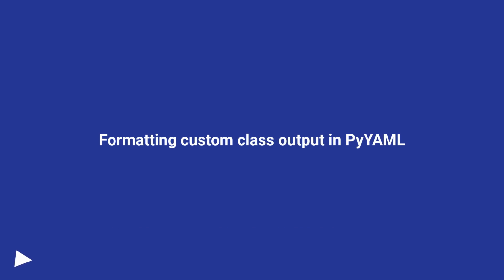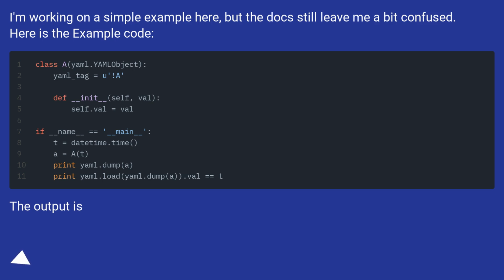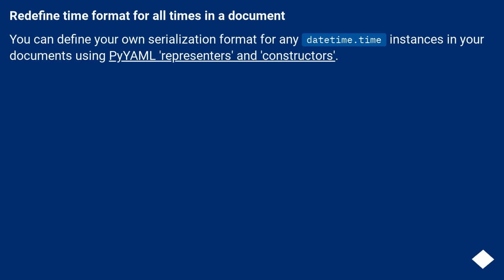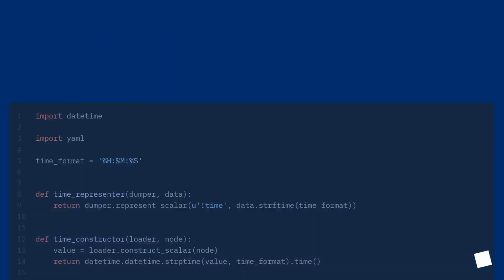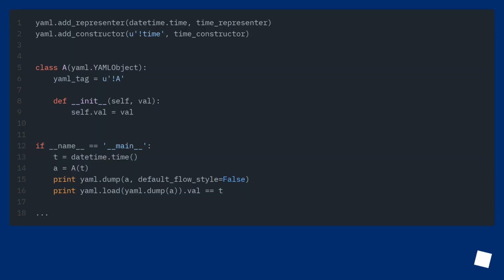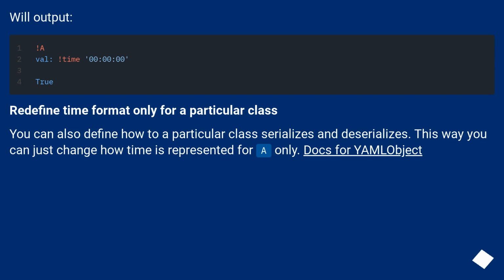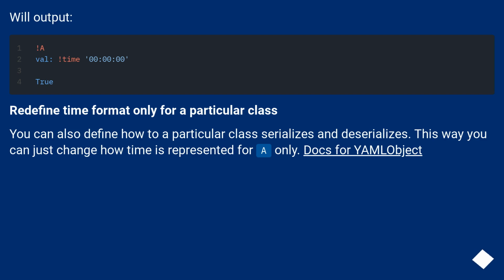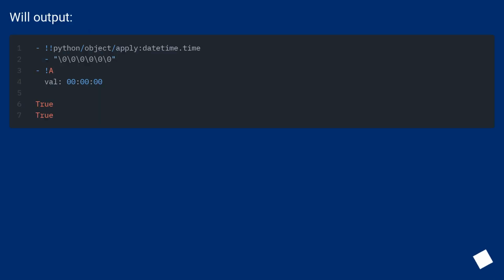Formatting custom class output in PyYAML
Chapters
00:00 Question
01:01 Accepted answer (Score 16)
02:56 Thank you